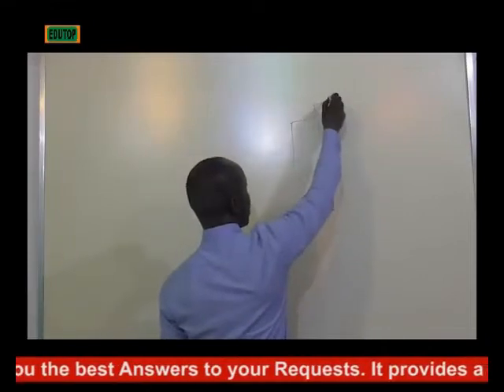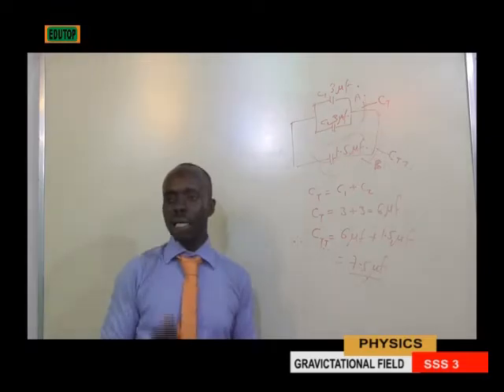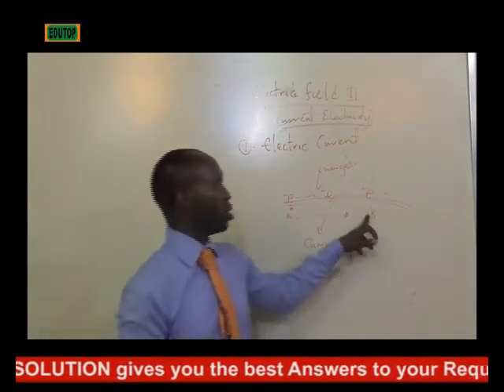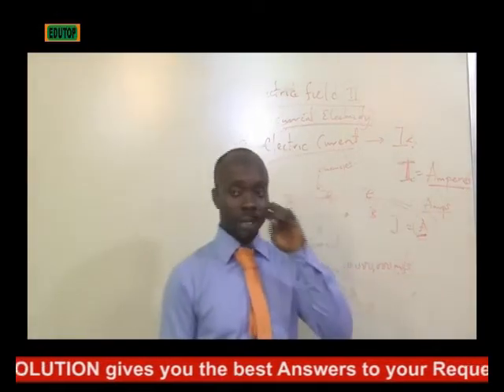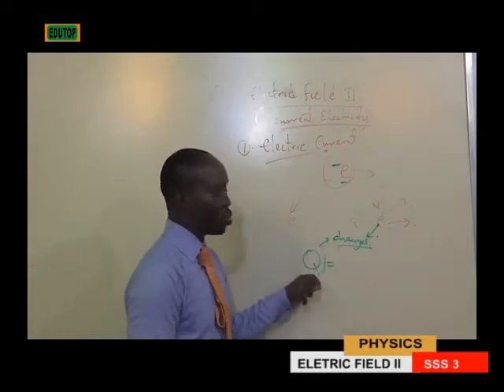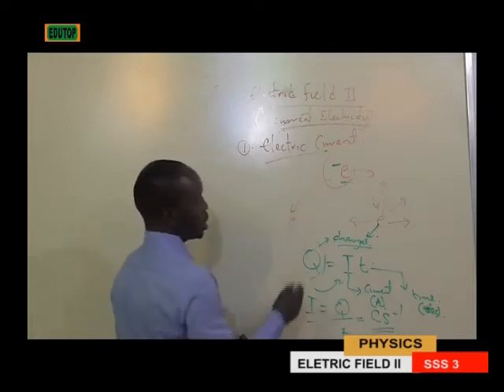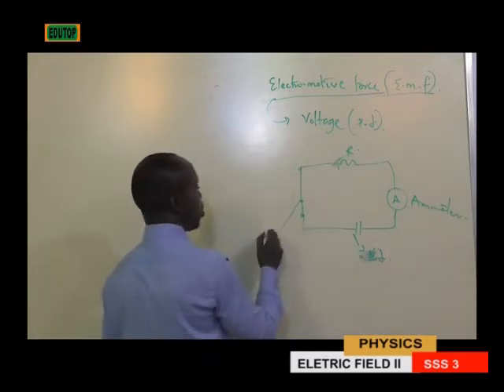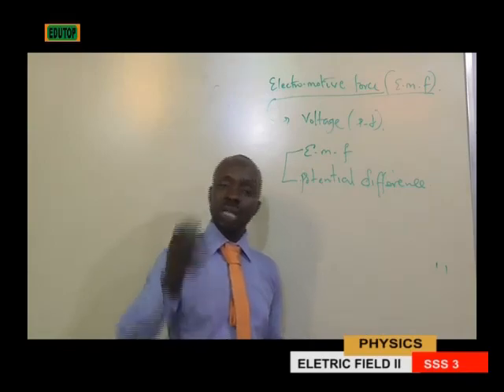(PHYSICS FOR SENIOR SECONDARY SCHOOL SS3) Lesson 9